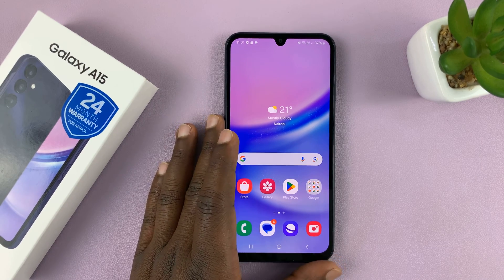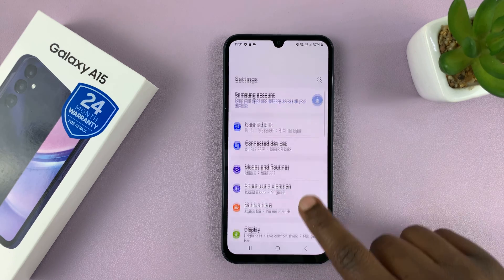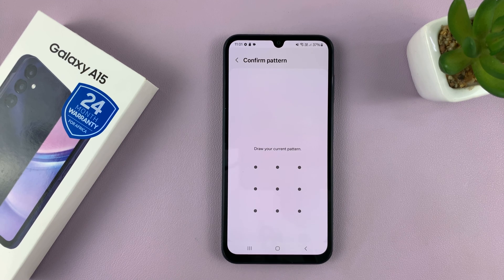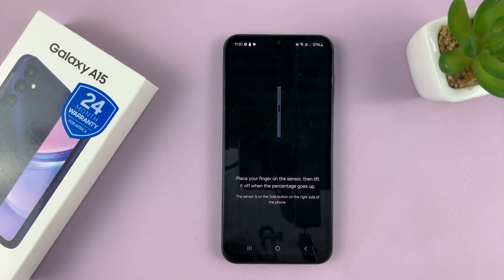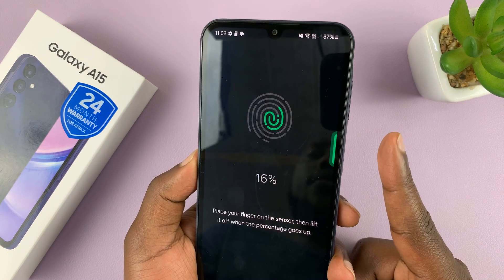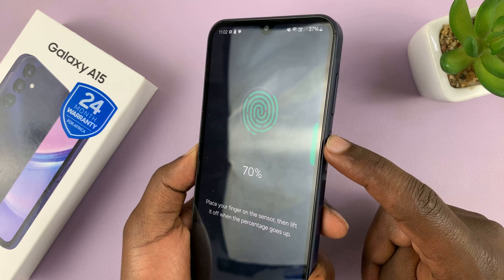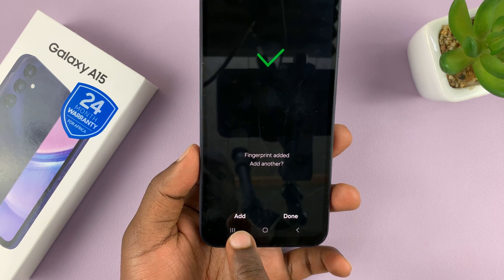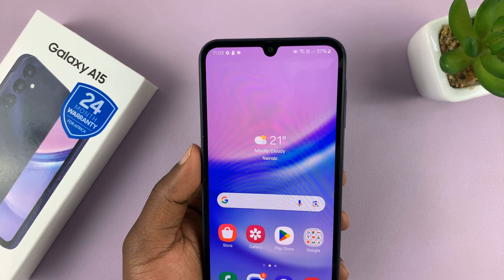How To Set Up Fingerprint On Samsung Galaxy A15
Learn how to set up fingerprint on the Samsung Galaxy A15.

Setting up fingerprint recognition on a Samsung Galaxy A15 is a simple and secure way to enhance the security of your smartphone. Fingerprint recognition allows you to unlock your phone and access certain features with just a touch of your finger. Here's a step-by-step tutorial on how to set up fingerprint recognition on your Samsung Galaxy A15.

Select Biometrics
Select Fingerprint
Type in the security lock when prompted
Follow any on-screen instructions

Galaxy S23 Ultra DUAL SIM 256GB 8GB Phantom Black:

Cell Phone Tripod Adapter